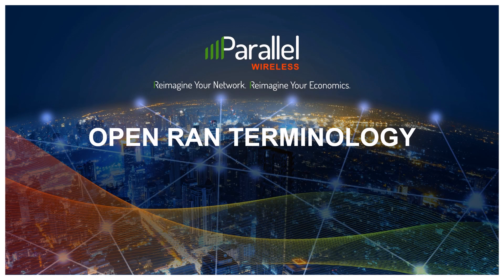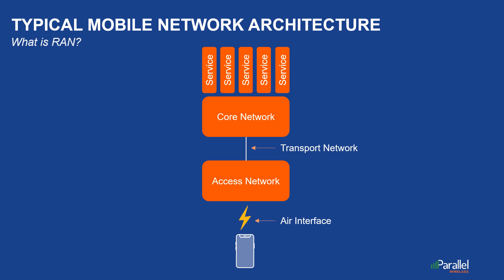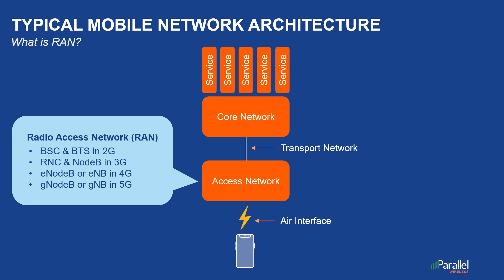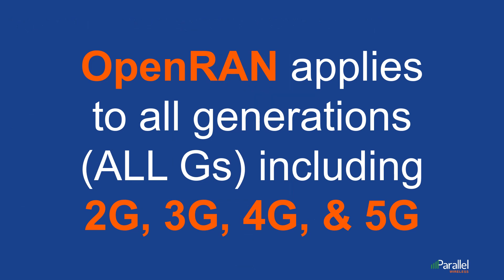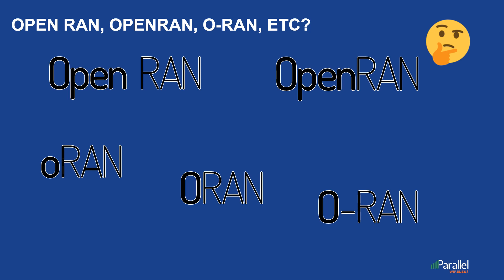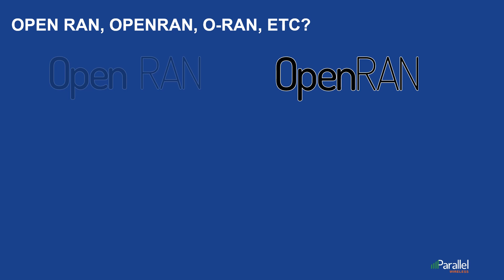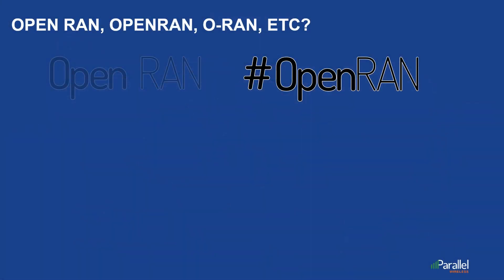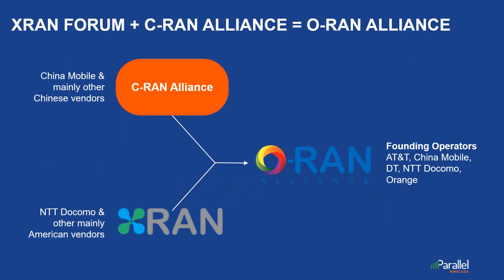Open RAN Terminology – Understanding the Difference Between Open RAN, OpenRAN, ORAN, and More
In this video, we discuss common Open RAN terminology - including OpenRAN, O-RAN, ORAN, and more - to demystify which terms to use and when.